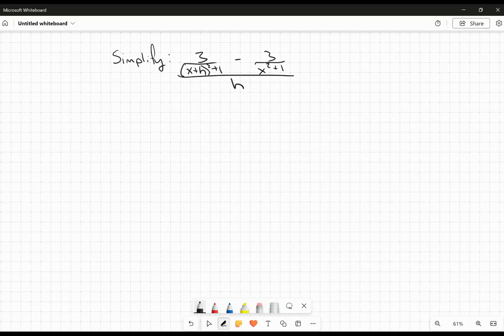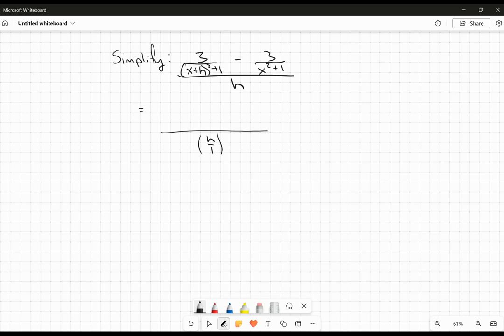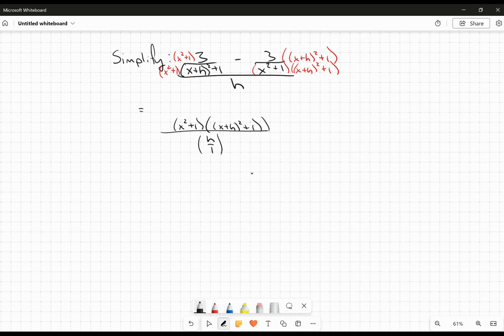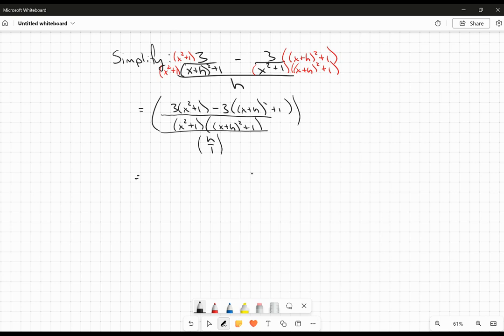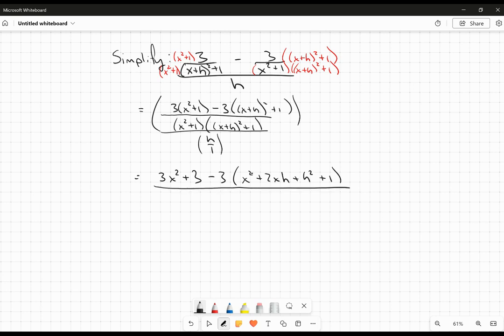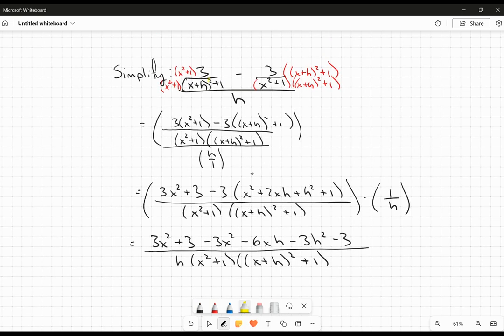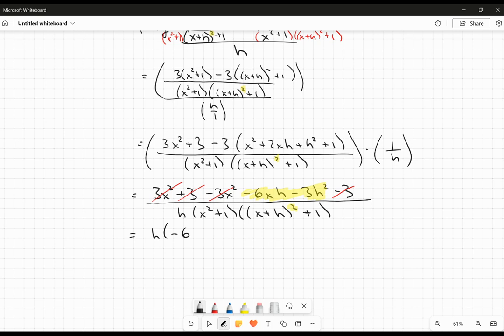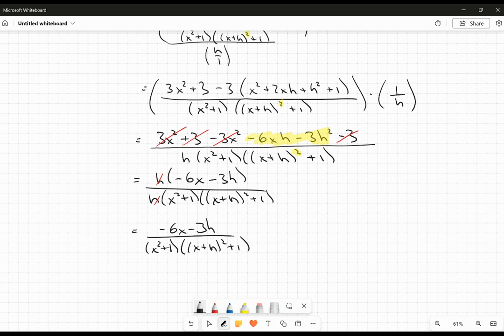Simplify three divided by x plus h squared plus one minus three divided by x squared plus one divid